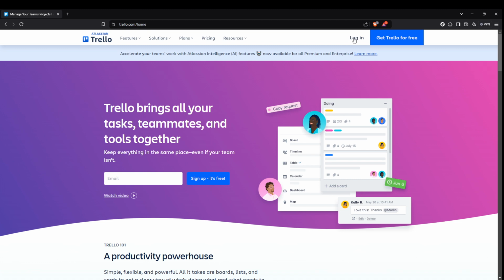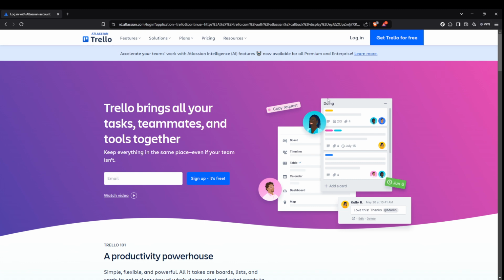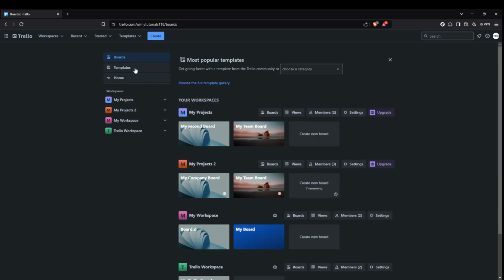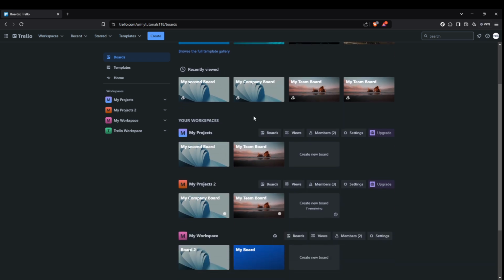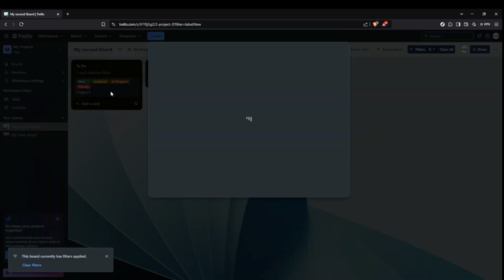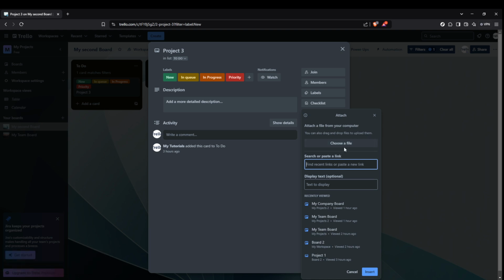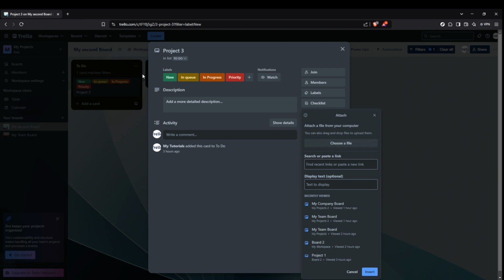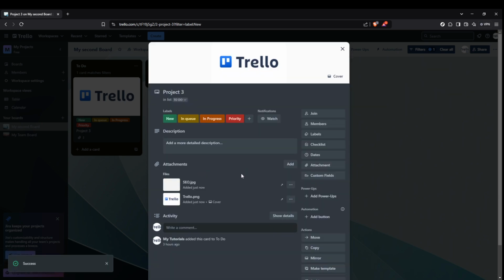How to Upload and Attach Files [2025 Full Guide]